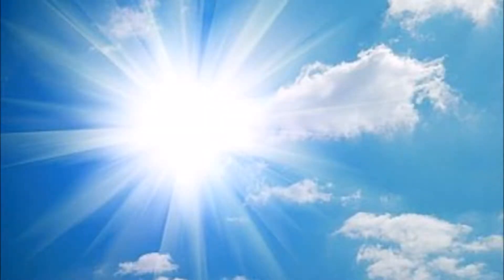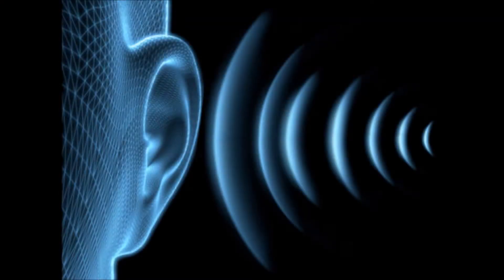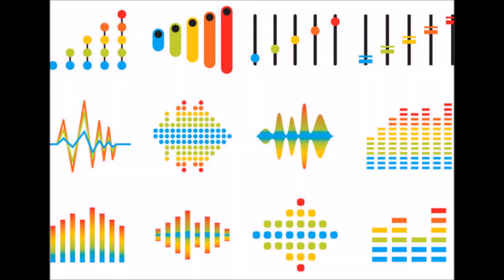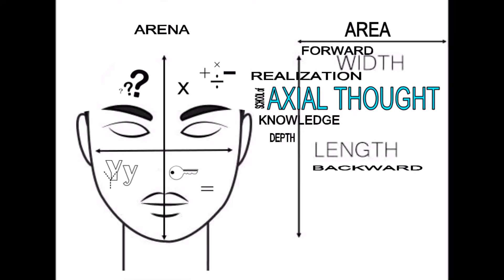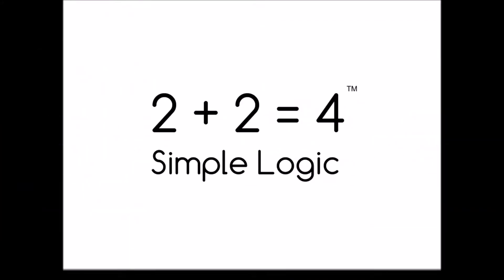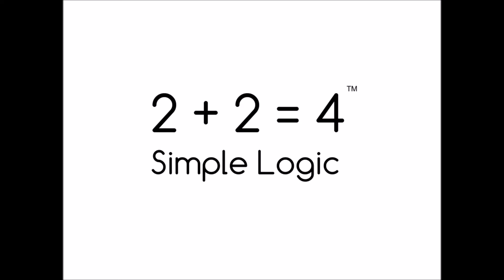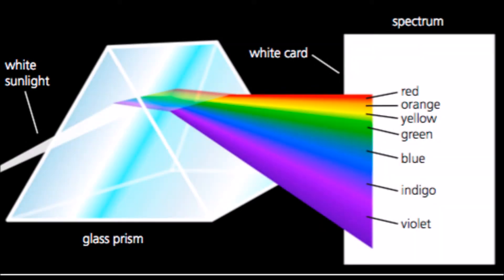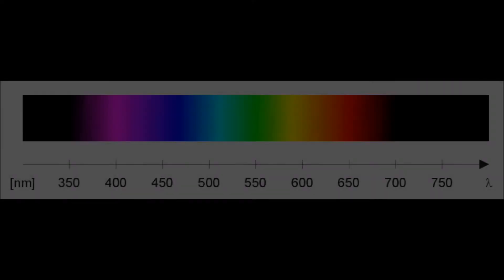Why darkness is a variant of light and silence is a type of sound.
Further demonstration of how the cosmos cannot just be articulated in complex terms, but also simply rationalized.